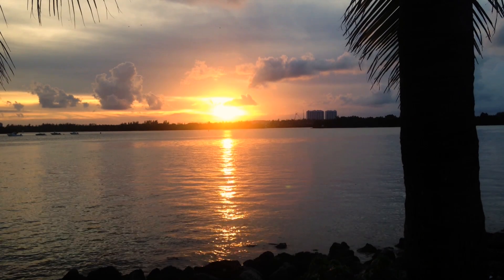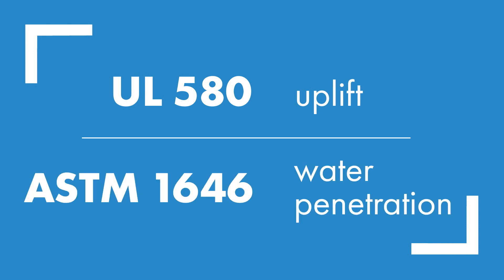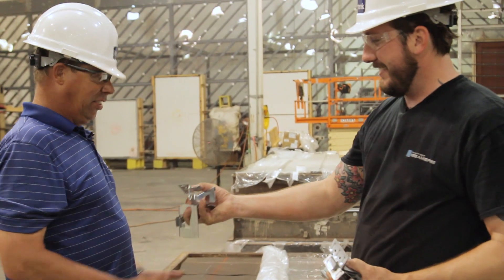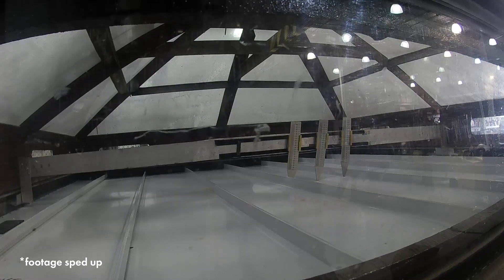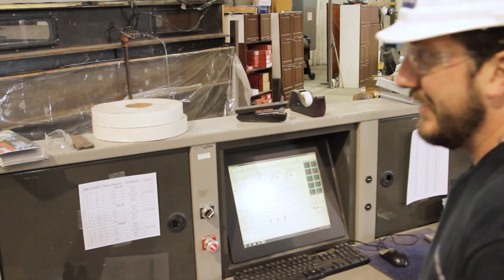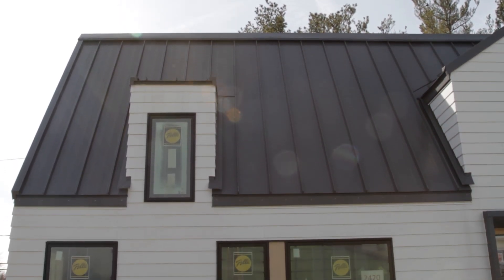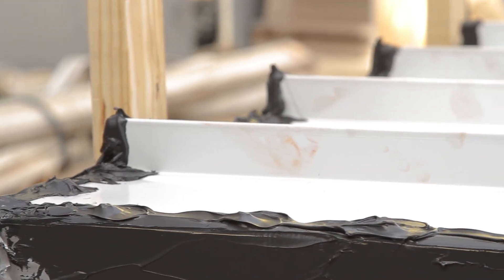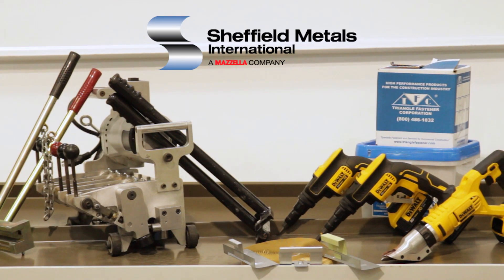Metal Roof Weather Testing (Wind Uplift and Water Penetration)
Are metal roofs good in extreme weather? How do you know your roof assembly will hold up?

Today, Thad Barnette travels to Intertek laboratories in West Palm Beach, Florida, to learn about extreme weather testing for metal roofing. Jeff Hock and Dave Stubbs are members of the Sheffield Metals technical department, and they lead the construction of the test decks and oversee the testing applications. If you've heard the term UL 90 before and weren't sure how it fits into engineering, check out the first half of this video where the team takes a roof deck to UL 90 and beyond.

Topics covered:
►Intro 00:00
►UL 580 Wind Uplift Testing 1:21
►ASTM 1646 Water Penetration Testing 5:18

Correction of statement at 3:15 - The total length of time for the phases within the testing classes are timed to 80 minutes, not 120 minutes.